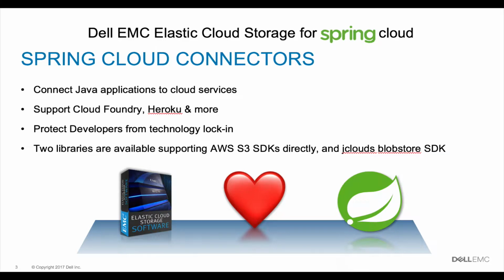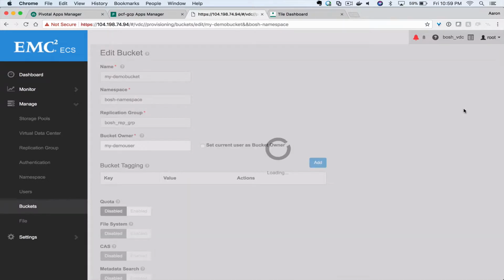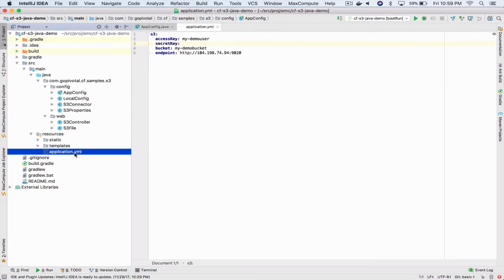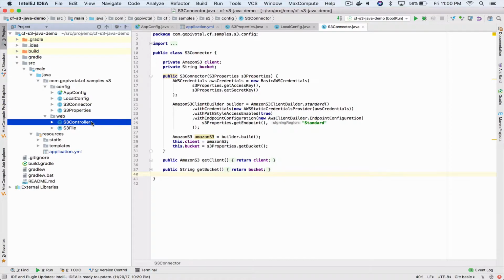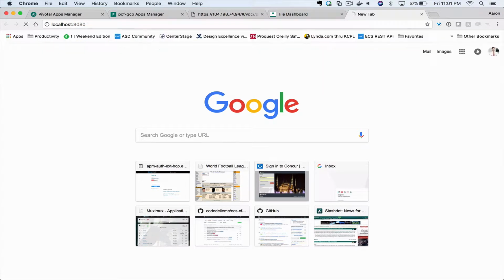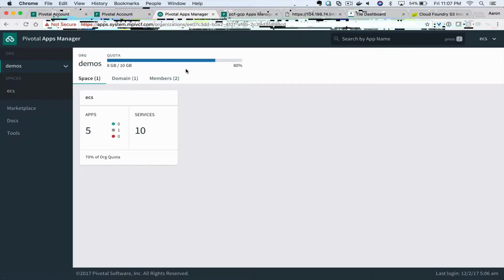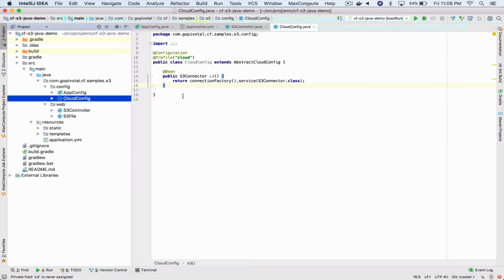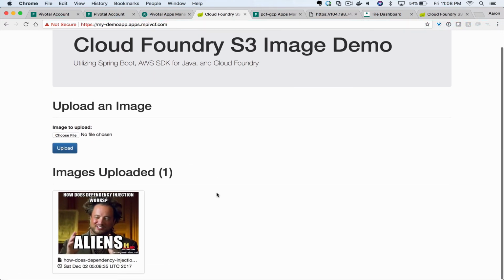Spring Cloud with Dell EMC ECS & Pivotal PCF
Demonstration of the integration between Dell EMC Elastic Cloud Storage with Spring Cloud and Pivotal Cloud Foundry